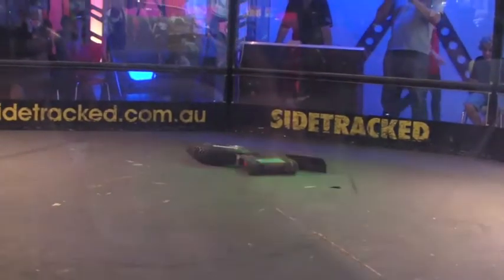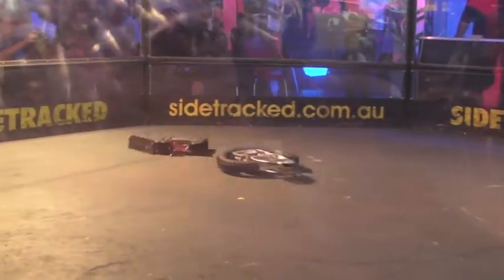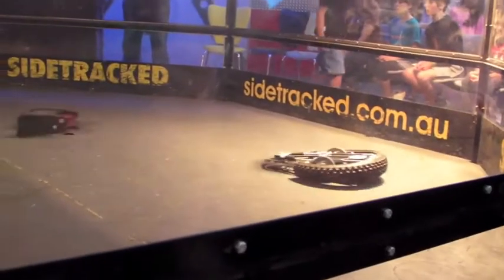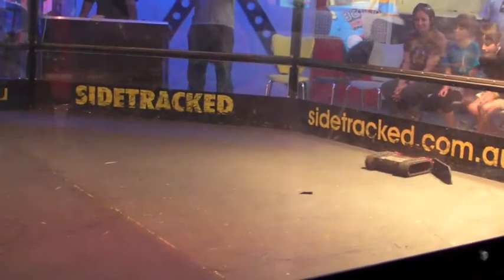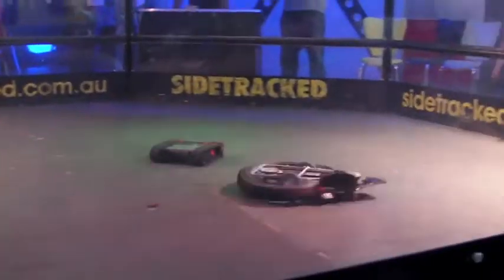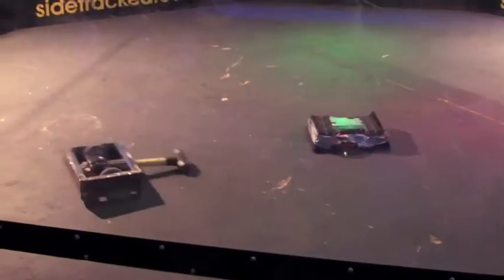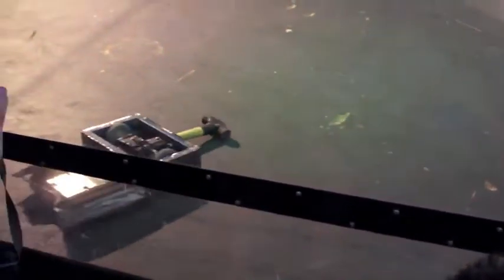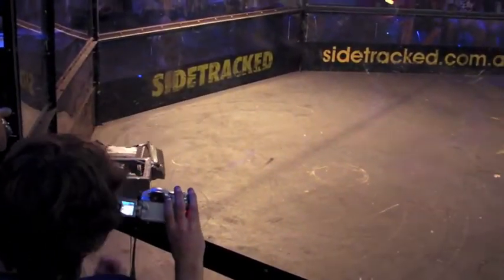Robowars 7 - 2010 - locust the tracked robot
First event with new concept drive system